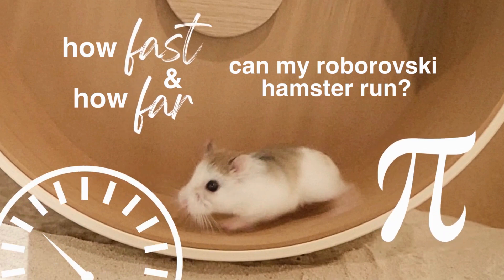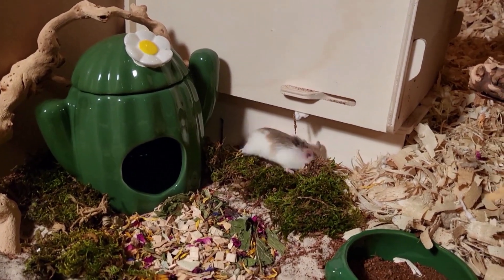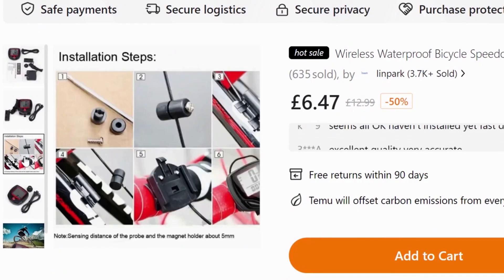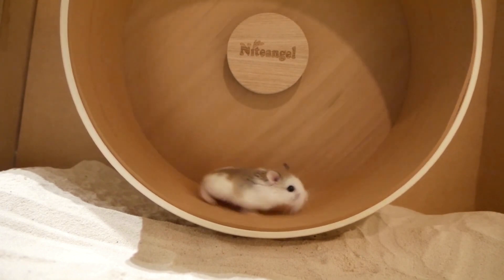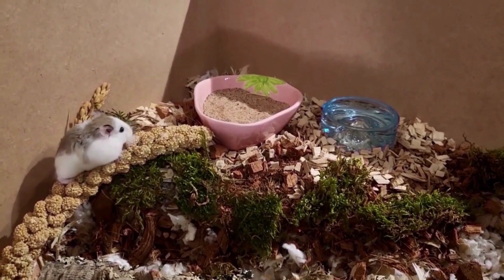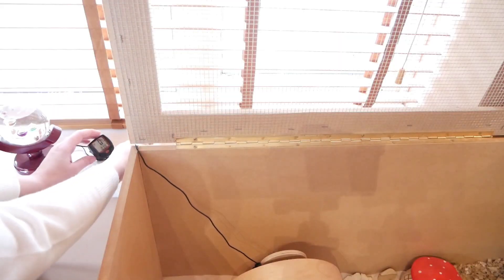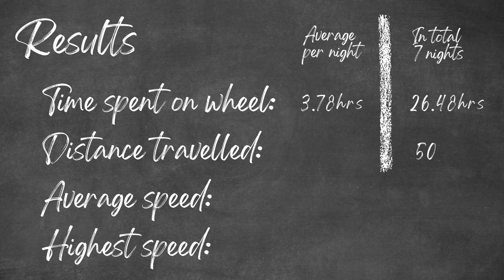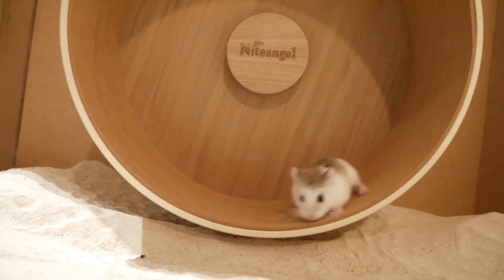How FAST & how FAR my roborovski hamster can travel in her wheel- using Pi!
Hello
In this video I measure how fast and how far my roborovski hamster can run in her wheel. I do this using a speedometer/ odometer.
I was surprised how far she travelled across 7 nights.
Of course, Pearl's safety and wellbeing came first ♡